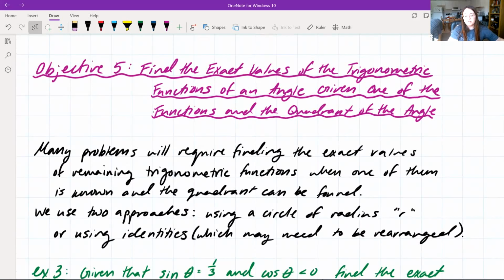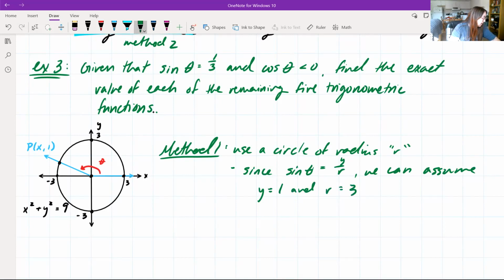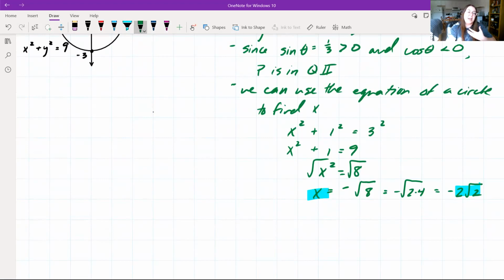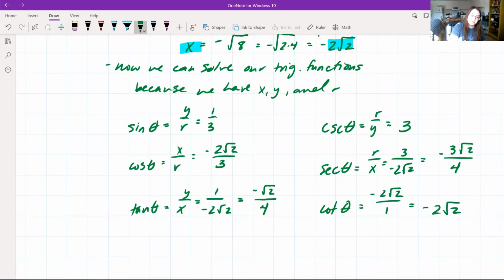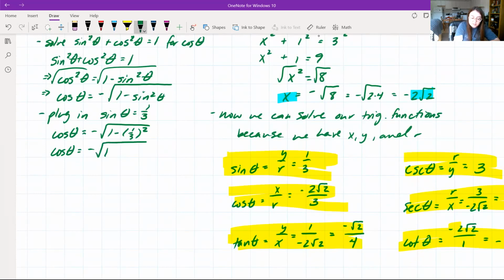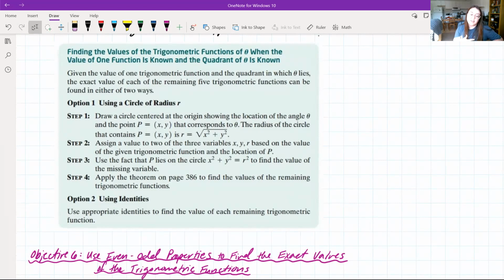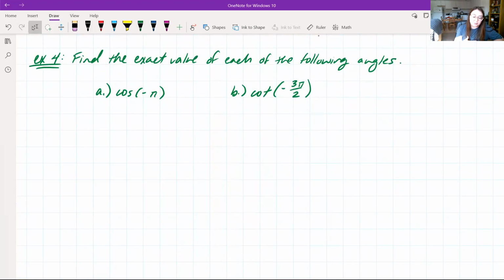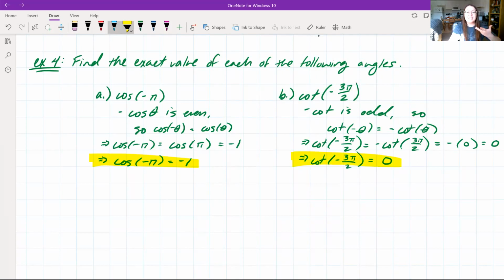M127 - Section 6.3 pt.II